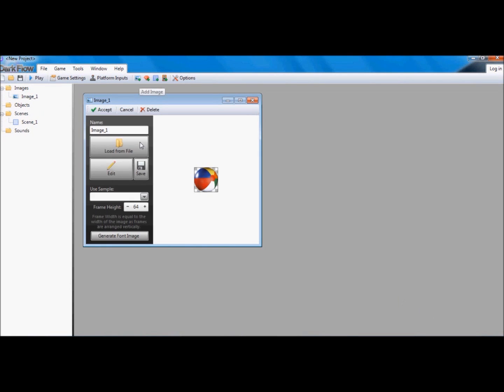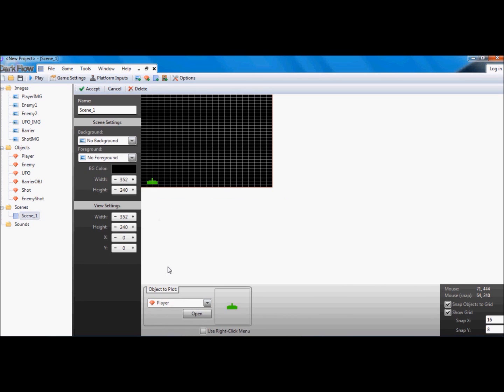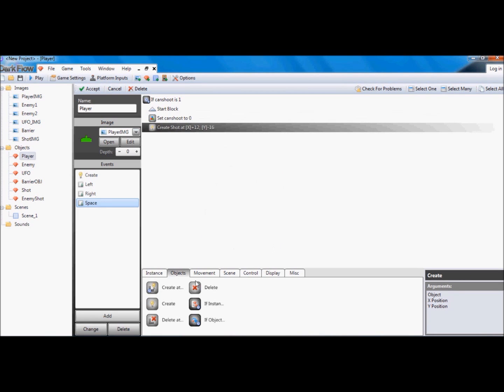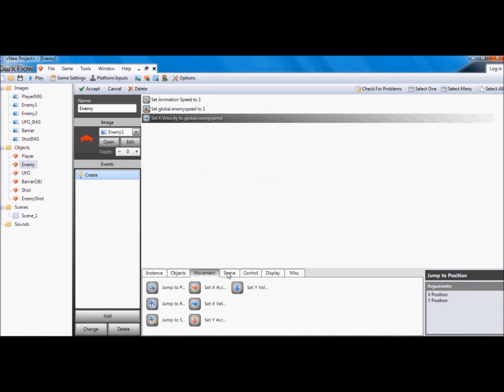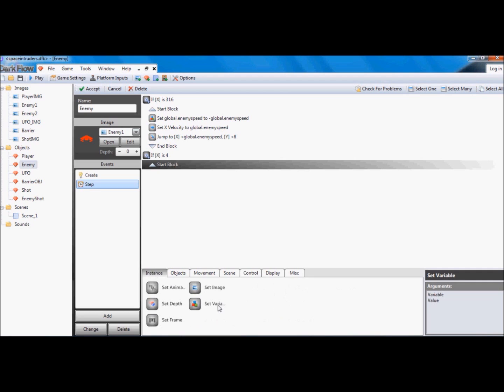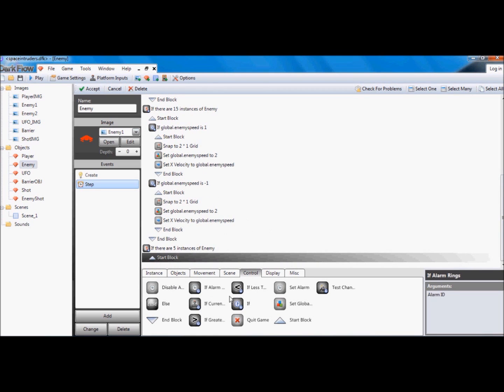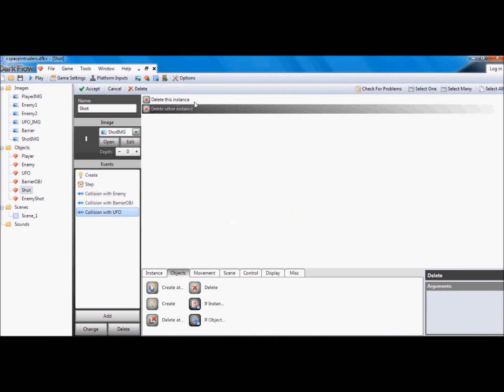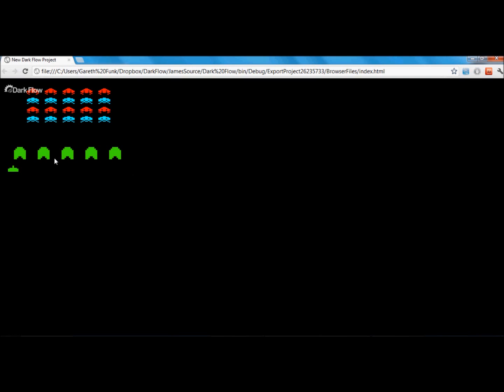Dark Flow Tutorial - Space Intruders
This video will take you through the process of making a game in Dark Flow from adding the images to testing the finished game, in under 20 minutes!

Dark Flow is game creation software for Windows which allows anyone to easily make great games! to download Dark Flow for FREE!